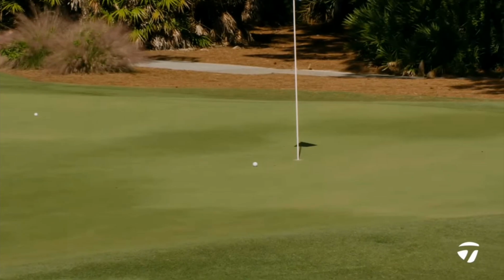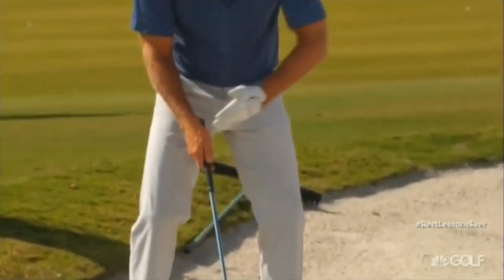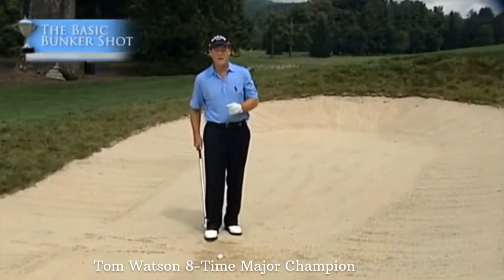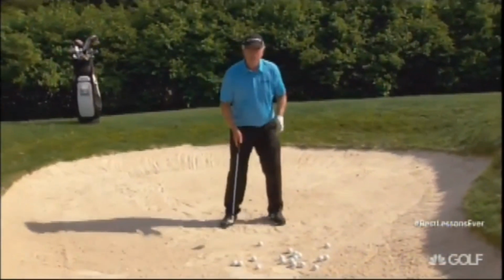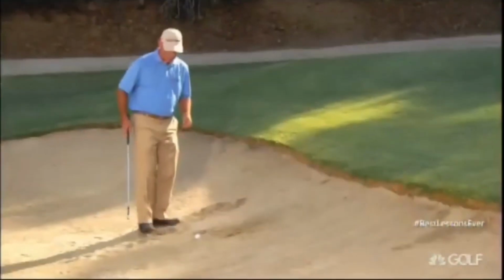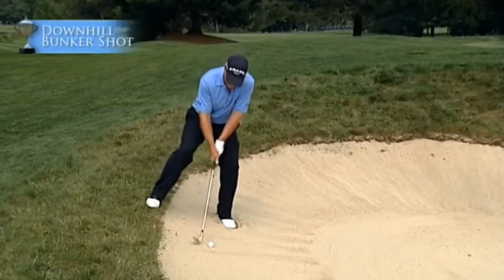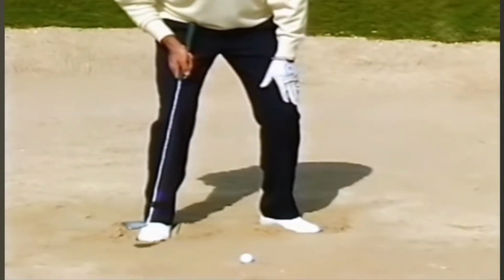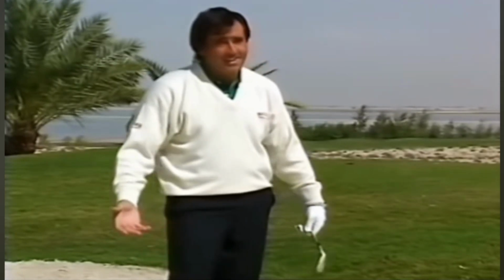The World's BEST Players TRANSFORM YOUR BUNKER SWING IN 23 MIN (best bunker lessons on YouTube)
In this video, the best bunker players from around the world reveal the greatest bunker lessons of all time and collectively, this is the best bunker lesson on YouTube. So grab a pen/paper & some popcorn...

The time stamps:

0:00 Intro
0:09 Tiger Woods & Scottie Scheffler | 15-Time & 2-Time Major Champions
0:52 Johnny Miller | World Golf Hall Of Fame Member
1:58 Gary Player | 9-Time Major Champion
3:39 Greg Norman | 2-Time Major Champion (91 Pro Wins)
5:04 Nick Faldo | 6-Time Major Champion
6:49 Tom Watson | 8-Time Major Champion
7:34 Luke Donald | 2011 PGA Tour Player of The Year
8:22 Paul Azinger | 1-Time Major Champion
9:52 Hale Irwin | 3-Time U.S. Open Champion
10:43 Billy Casper | 3-Time Major Champion (51 Pro Wins)
11:16 Phil Mickelson | 6-Time Major Champion
12:26 Corey Paven | 1-Time Major Champion (15 Pro Wins)
13:42 Colin Montgomerie | 50 Pro Wins
15:22  Tom Watson | 8-Time Major Champion
16:38 Tiger Woods & Jason Day | 15-Time & 1-Time Major Champions
18:45 Seve Ballesteros | 5-Time Major Champion

-GS